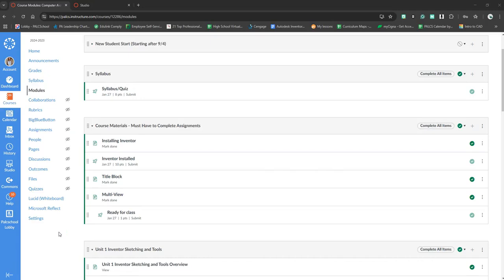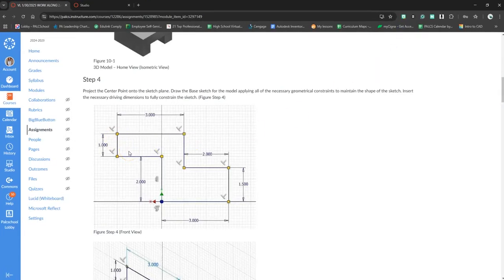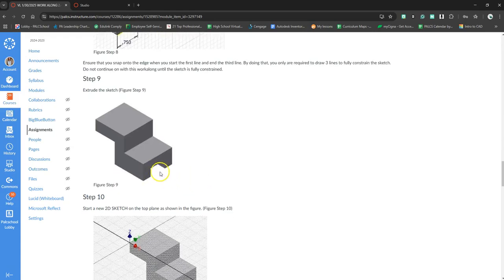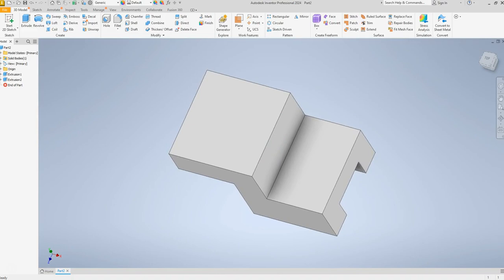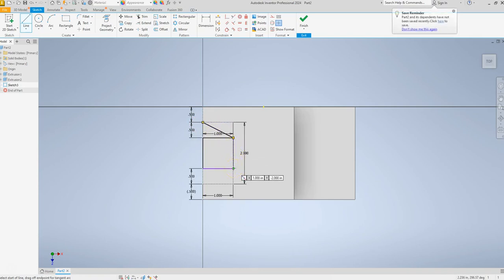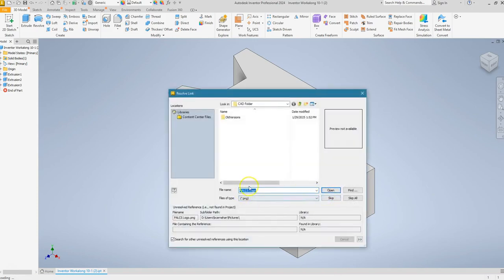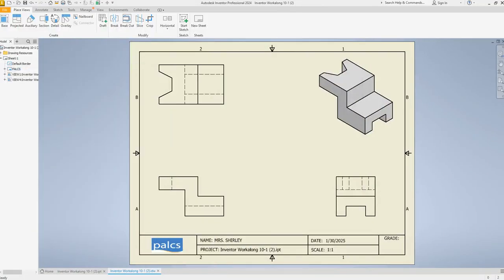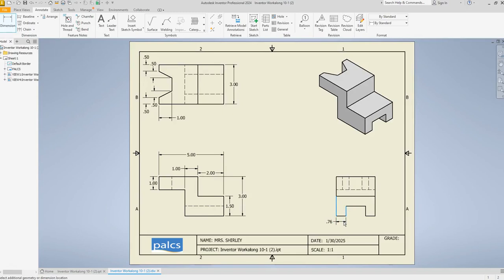CAD Inventor Workalong 10 1